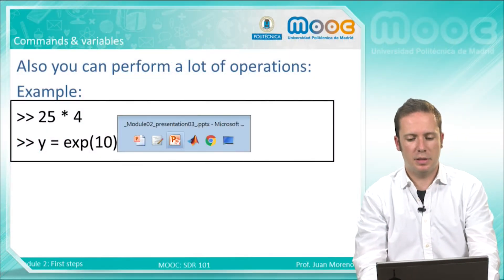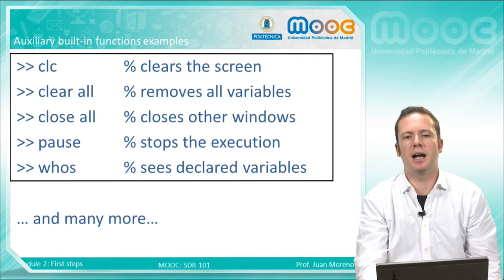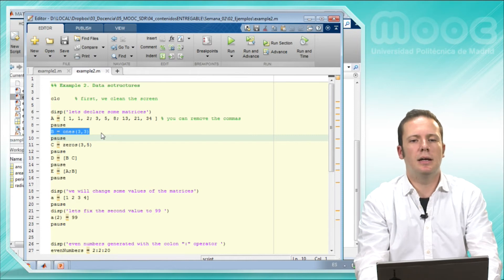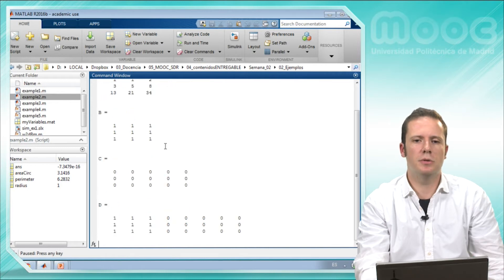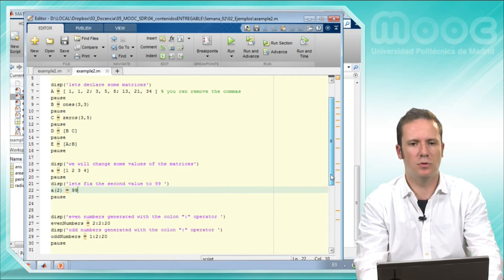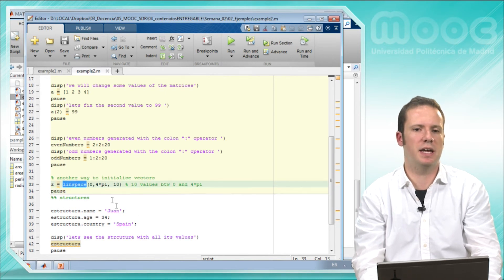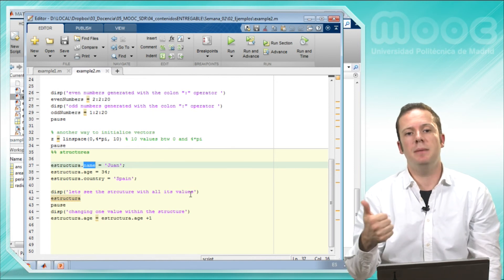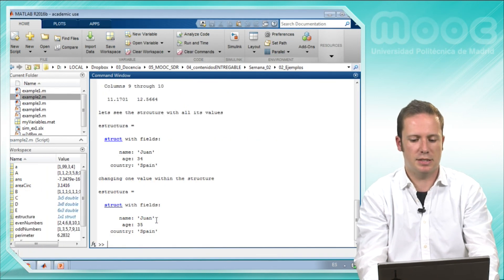MOOC SDR 101 2: First steps. MATLAB environment (Part II)